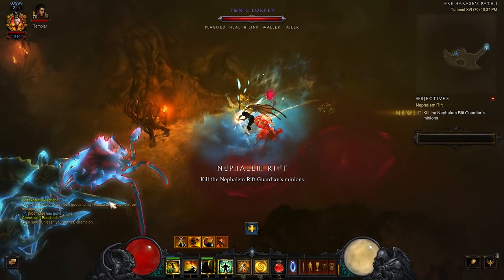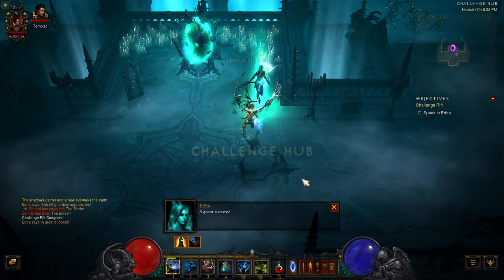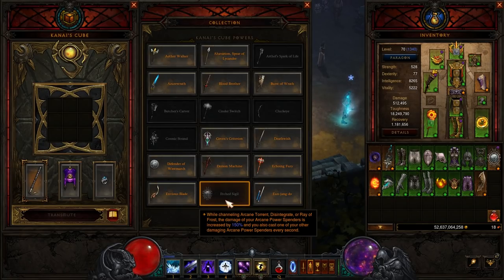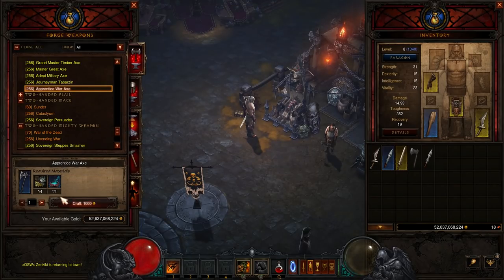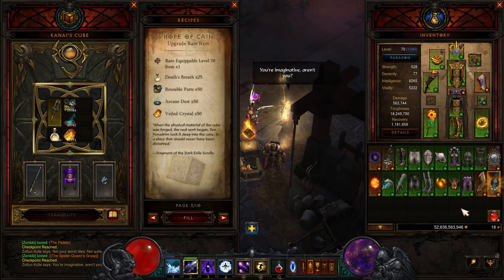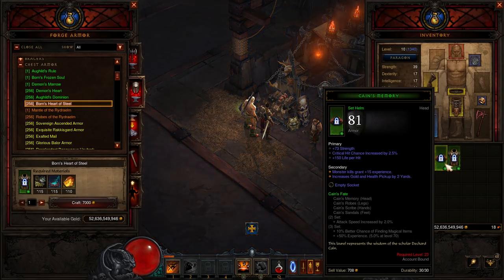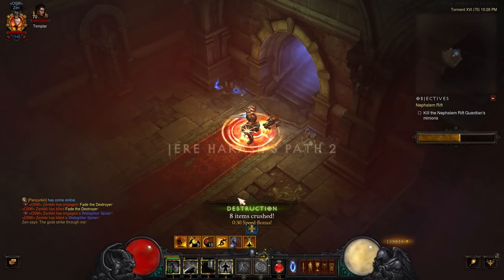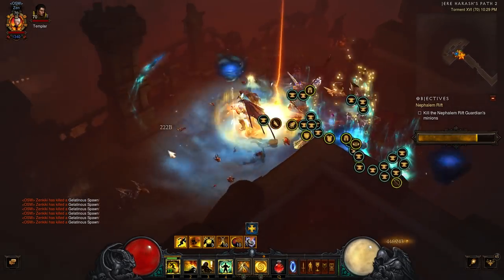Diablo 3 - Ultimate Seasonal Starter Guide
Zen brings you the Ultimate Seasonal Starter Guide which covers how to quickly level from 1-70 and jump start your seasonal progress!